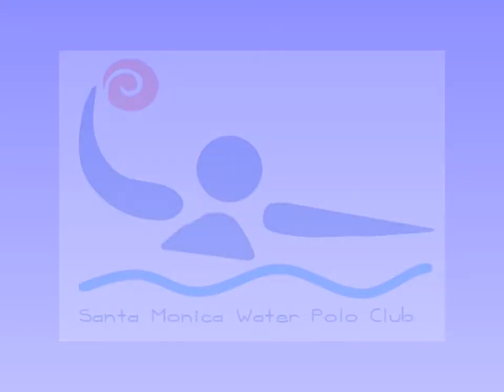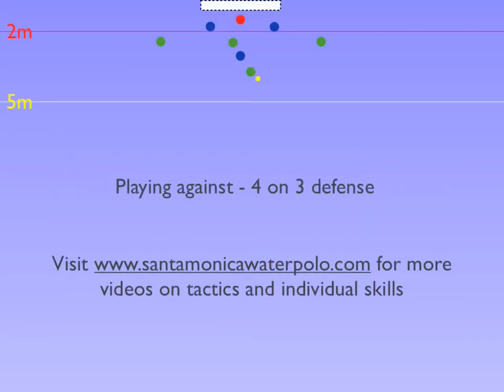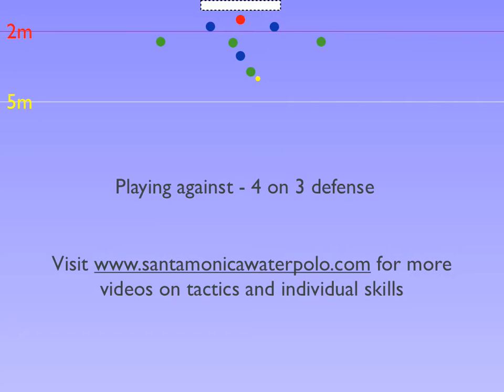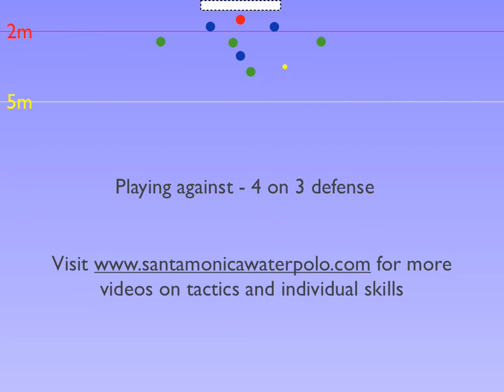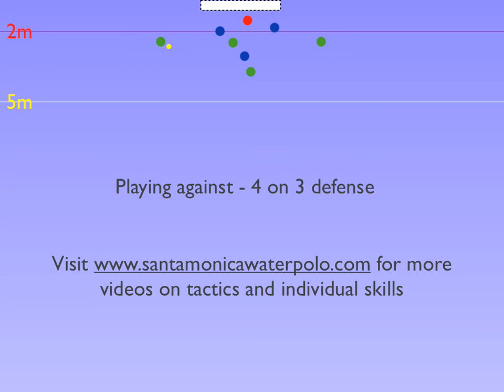4 on 3 Water Polo Offense - Santa Monica Water Polo Club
Santa Monica Water Polo Club shares how to play offense against a 4/5 drop defense.  The club has coached girls and boys water polo in Los Angeles since 1995. Coaches with college and international water polo experience provide excellent coaching for middle school & high school water polo players throughout Los Angeles, including Beverly Hills, Brentwood, Pacific Palisades, Venice and Culver City.